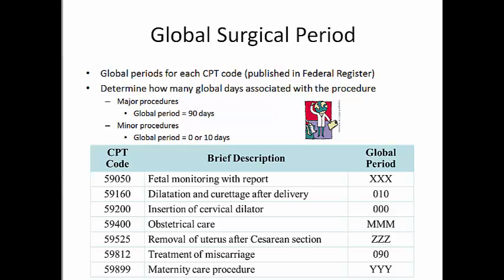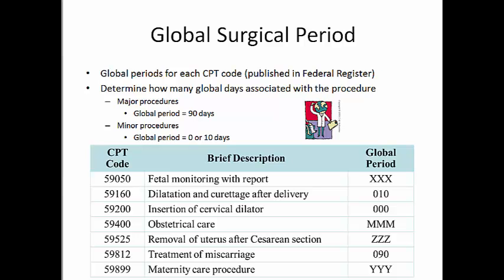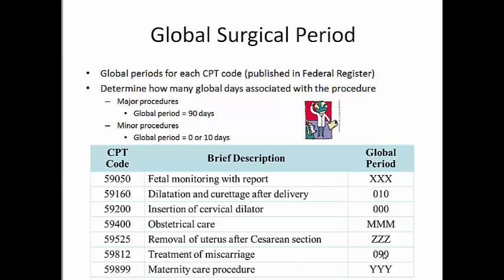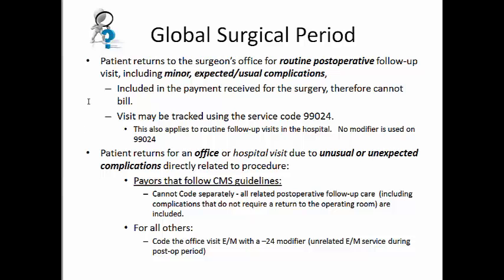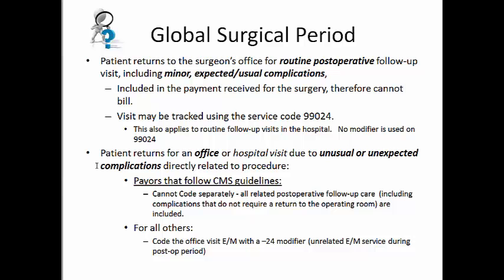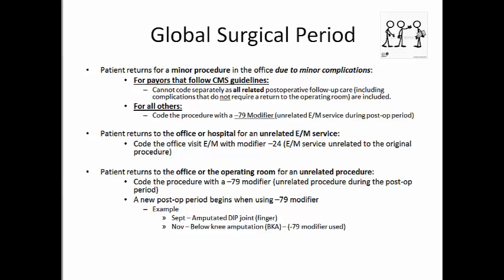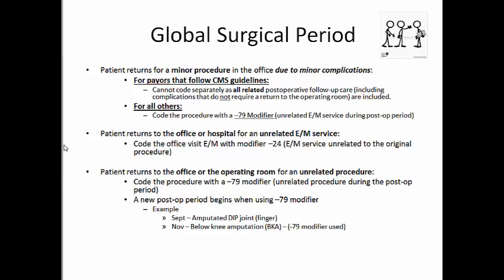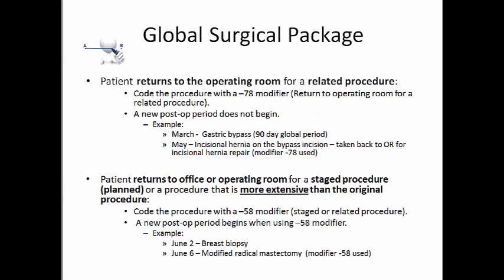Module 2 W3C11 Surgical Coding Concepts Part 2